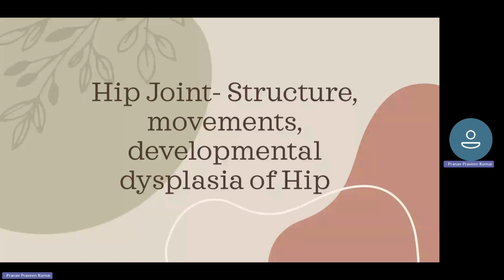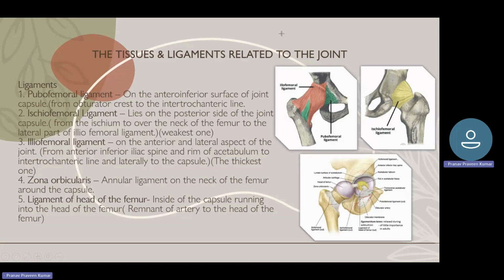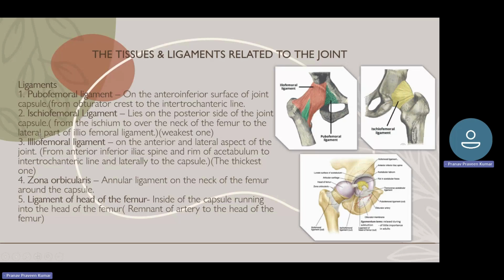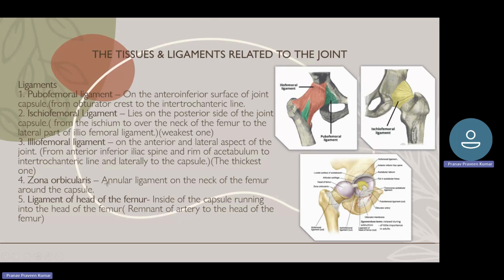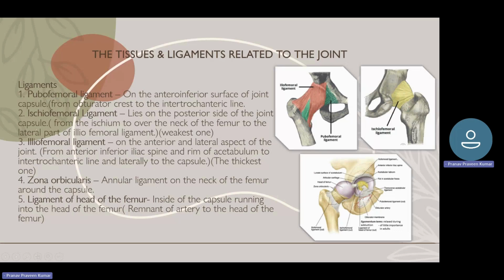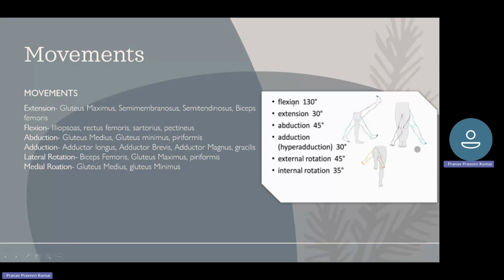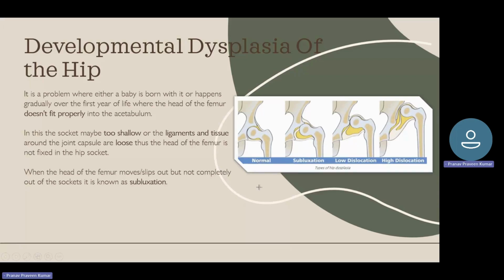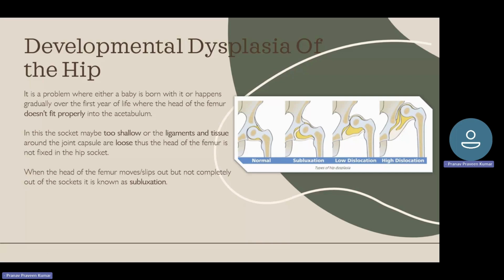14 - Hip joint structure, movements, developmental dysplasia of hip 2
factors that can cause DDH include:
- mechanic stress of labor ( breech birth)
- abnormal fetal positioning in the third trimester
- postnatal environment
- genetic